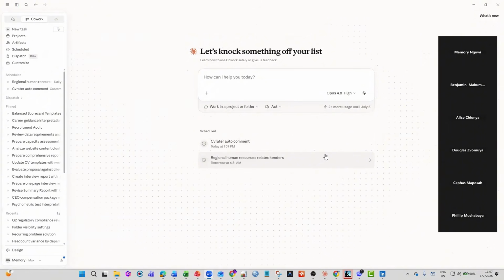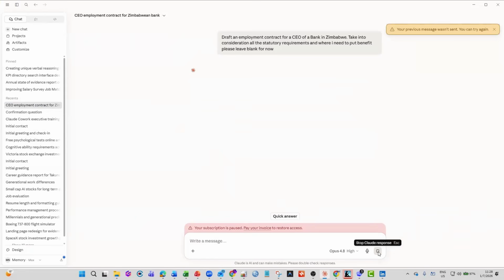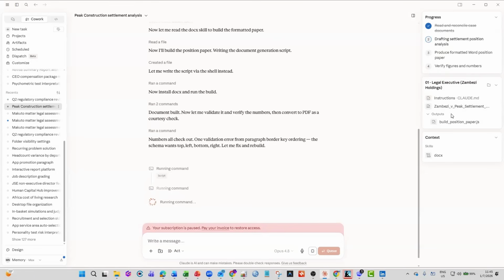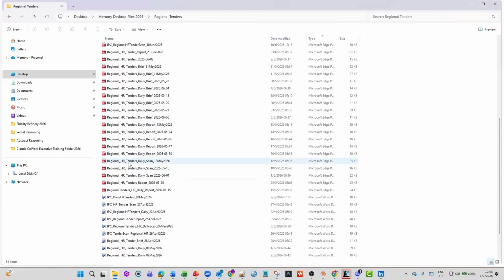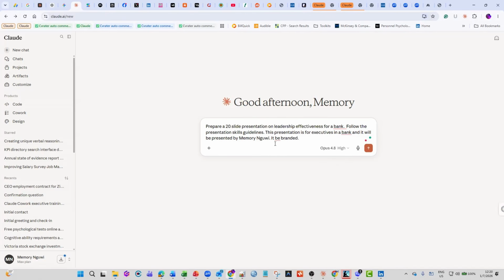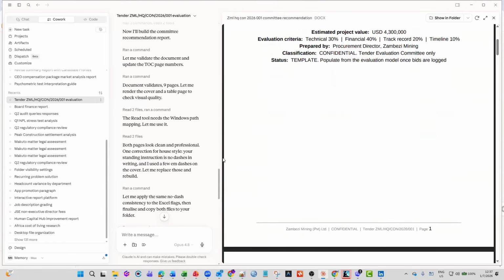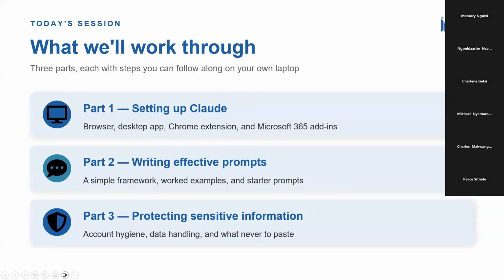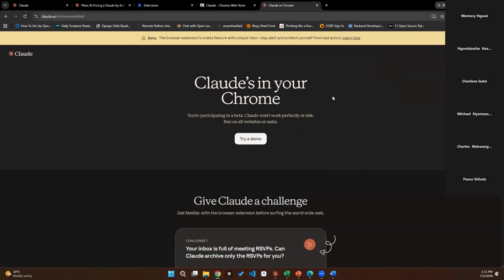AI Training For Managers by Memory Nguwi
🤖 AI Training Session: Mastering Claude for Professionals

In this session, Memory Nguwi leads an in-depth training on Claude, one of the world's most powerful AI assistants, designed specifically for professionals looking to harness the power of artificial intelligence in their work.

Participants joined live via Zoom for this interactive and practical session covering how Claude can be used to enhance productivity, streamline workflows, and support better decision-making in professional settings.

📌 What you'll learn in this session:
✅ What Claude is and how it works
✅ Practical use cases for professionals
✅ How to get the most out of AI tools in your daily work
✅ Live demonstrations and Q&A

Whether you're new to AI or looking to deepen your knowledge, this training will equip you with actionable skills to integrate Claude into your professional life.

👤 Facilitated by: Memory Nguwi